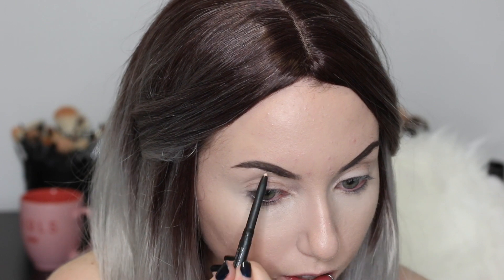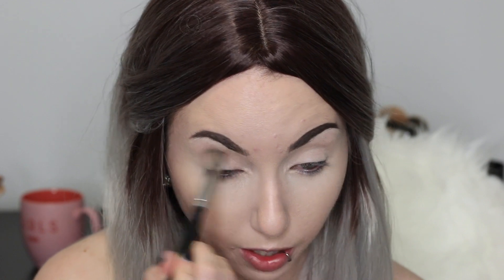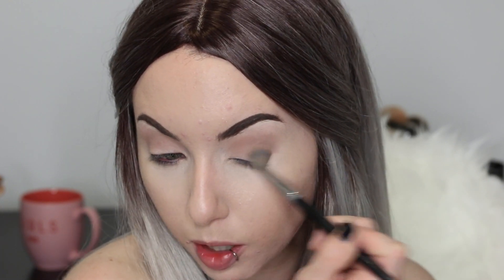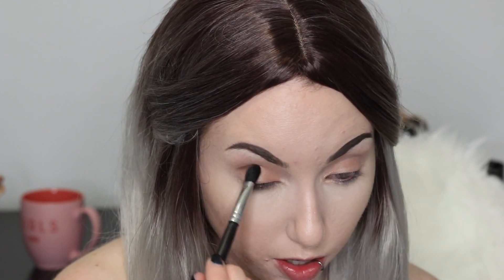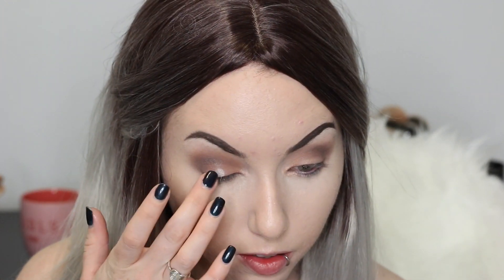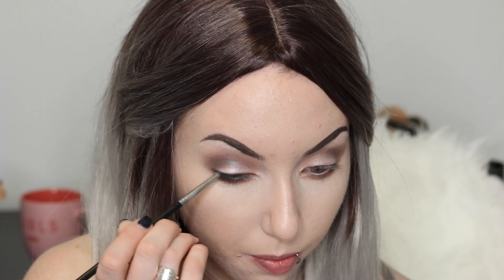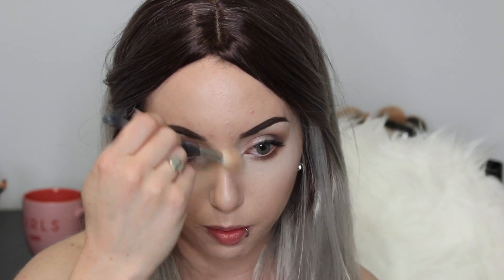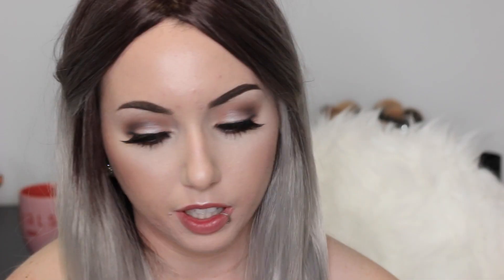Easy Multi-Purpose Makeup Tutorial | Use your Makeup in Different Ways!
Hope you guys like this video showing how you can use the same makeup products in a bunch of different ways.

► MAKEUP USED ►

FOUNDATION
Loreal Infallible pro matte foundation
Tarte double duty gel foundation

CONCEALER
Collection Lasting Perfection Ultimate wear concealer in Fair

POWDER:
Stargazer white powder to set undereyes
Cover FX Illuminating setting powder in light

BROWS
Permanent brows by @finelinesstudios on IG
Cover FX Perfect Pencil in N X-Light (Comes in 10 shades based on undertone)

BLUSH/BRONZER/HIGHLIGHT
It Cosmetics My Sculpted Face Palette
Makeup Revolution Sugar & Spice Blush Palette

EYESHADOW
Eyeprimer: Maybelline Instant age rewind concealer
Physicians Formula Shimmer Strips in Warm Nude

Anastasia Dipbrow in Dark Brown

Wet N Wild Megalength mascara (bottom lashes)
House of lashes lash glue

SETTING SPRAY
Loreal Infallible Setting Spray

LIPS
Maybelline 860 Smooth Taupe

MORPHE DISCOUNT with code "TAYLOR10"
Favorites: E4, E31, E44, E48, E2

SOCIAL CHANNELS

FTC | Thank you to Cover FX for supporting my channel and working with me on this video! All thoughts and opinions are my own. Girl, you know I'll tell you what's up.

{ FAQ's }
Camera? → Canon 70D
Lighting? Diva Ring Light